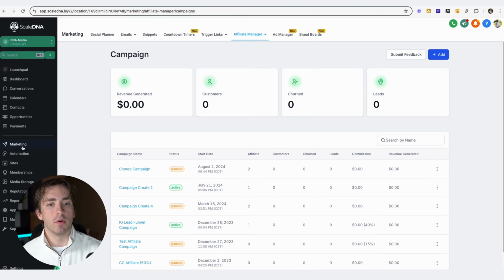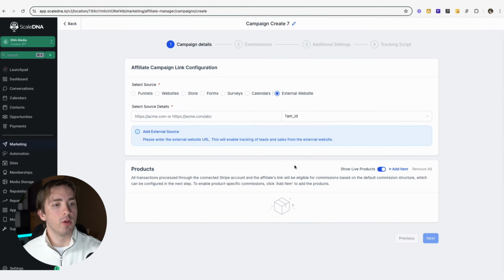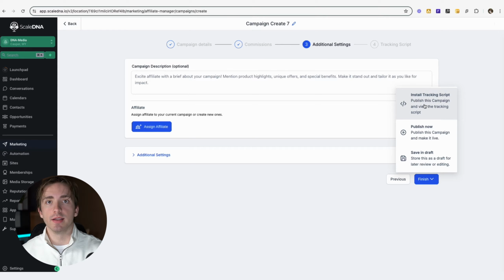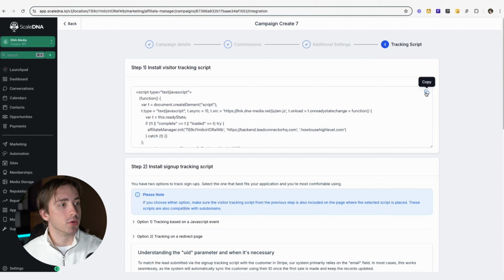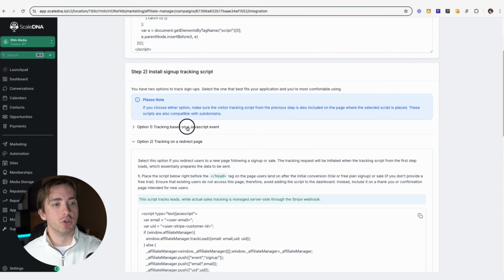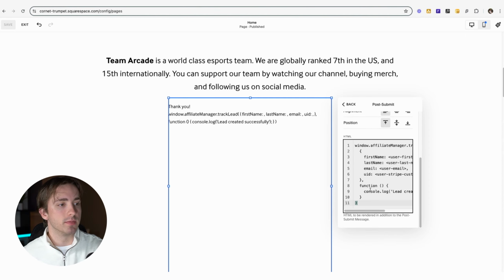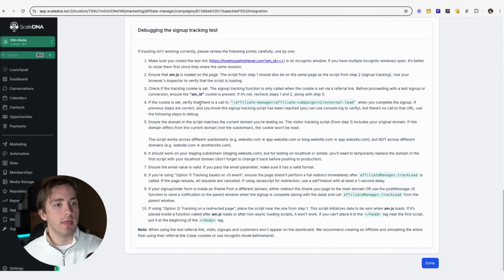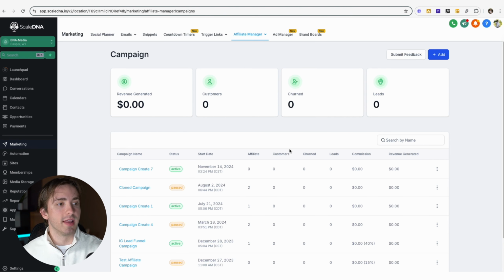Affiliate Manager: External Website Support in Go High Level